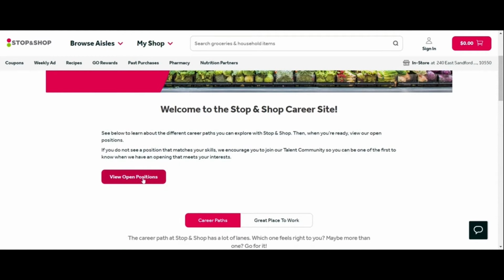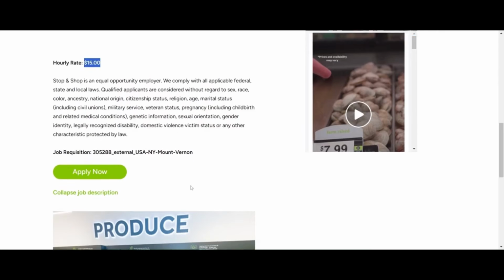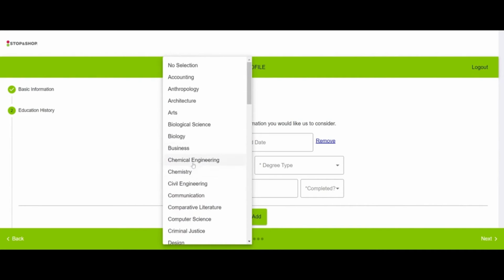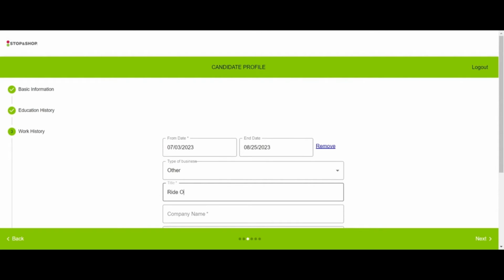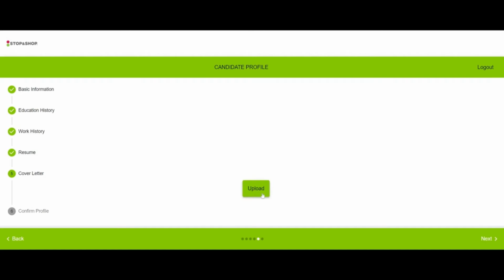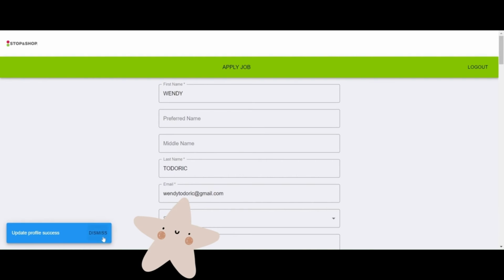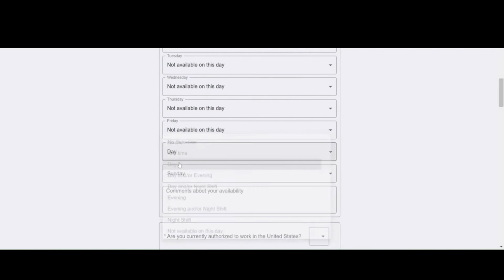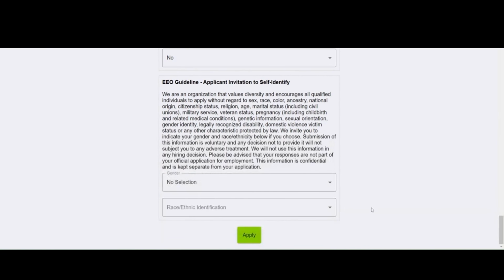How to APPLY for a PART-TIME holiday JOB as a grocery stork CLERK for STOP & SHOP? Earn $15 hr!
How do I APPLY for a PART TIME holiday POSITION as a grocery stork CLERK for STOP & SHOP?

Earn $15 hour as a student with a part time job. No experience necessary or little work experience necessary. 16yo to apply jobs!
Info from Stop & Shop! Click on link below to apply!
At Stop & Shop, we are dedicated to creating and maintaining a culture where the diverse backgrounds and experiences of our associates are celebrated, and all associates feel they belong and thrive. We work as one team to break down barriers, put the customer first and show that we care for our customers, communities and each other. At Stop & Shop, we're here to feed all of life's moments, and we've made a promise to our customers to help them make the small wins possible every day.

PRIMARY PURPOSE

We rely on our cashiers to handle our products and customers with care. They're the face of the store. More than anyone, our cashiers interact with our customers and help answer any questions they might have. That's not all, they also scan purchases, bag groceries, and process all transactions. This is just a general overview of their job duties. You may be asked to assist in other ways too, depending on the needs of your store.

Hourly Rate: $15.00

Stop & Shop is an equal opportunity employer. We comply with all applicable federal, state and local laws. Qualified applicants are considered without regard to sex, race, color, ancestry, national origin, citizenship status, religion, age, marital status (including civil unions), military service, veteran status, pregnancy (including childbirth and related medical conditions), genetic information, sexual orientation, gender identity, legally recognized disability, domestic violence victim status or any other characteristic protected by law.

About TCC21: The Cool Classroom (AKA The Computer Classroom) TCC21 channel is for teachers and students to learn more about what we do throughout the school year! We take the things we learn and put them into REAL life applications. We publish our work and share our creations to our family and friends! Students receive a hands-on experience, learn and have FUN along the way! We are located in NY and started this channel on January 1, 2021.

Ms. Todoric currently teaches:
1. Integrated Office Apps - Microsoft Word, Excel, PowerPoint, Access, Outlook, and the TESTOUT LabSim program. We edit and create our own flyers and excel spreadsheets for our businesses.

2. Entrepreneurship - We write business plans, gather ideas and brainstorm together, create logos, merch using the Cricut machine, and watch episodes of Shark Tank for inspiration. Read books like Rich Dad, Poor Dad, Think and Grow Rich, and play the Cash Flow Board Game on Wednesdays!

3. Career and Financial Management CFM- Cover letters, resumes and job preparation. Many students apply to Rye Playland for the summer and various local companies!

100%
ALWAYS 100